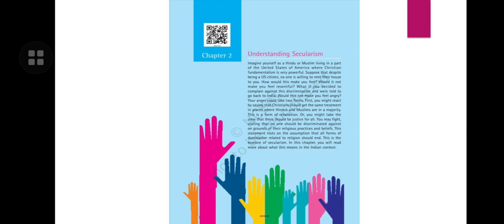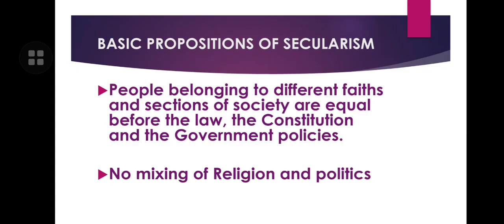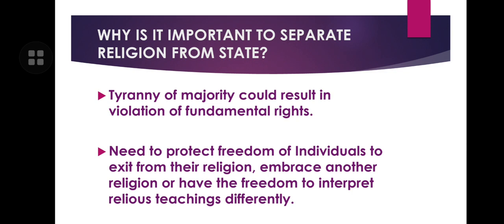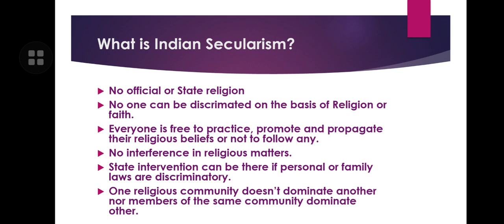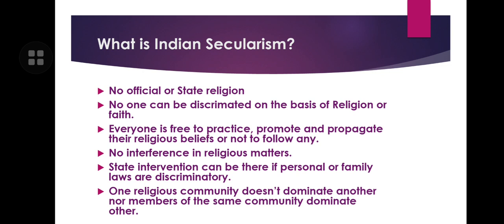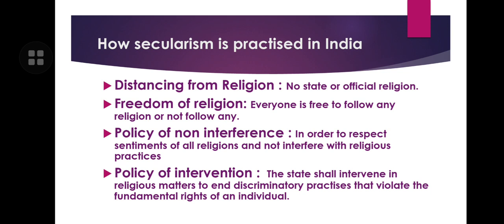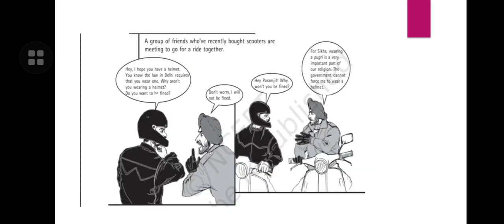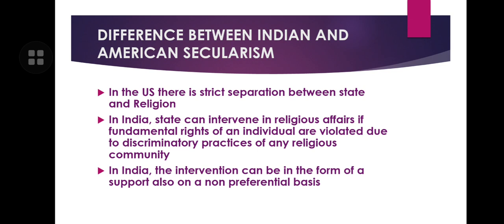Understanding Secularism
Class-8, Civics